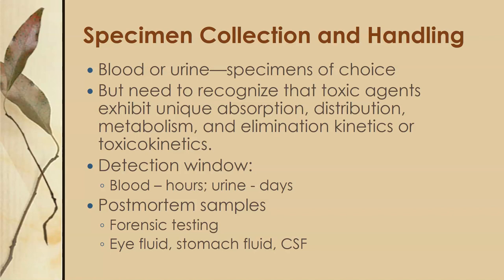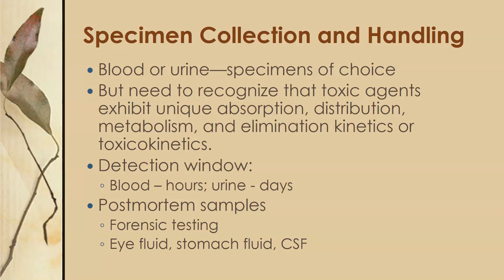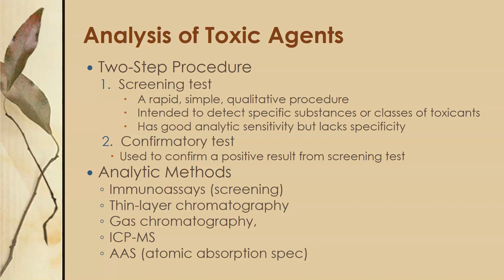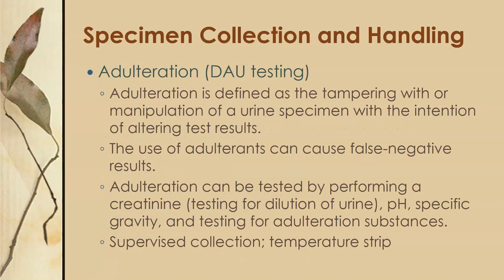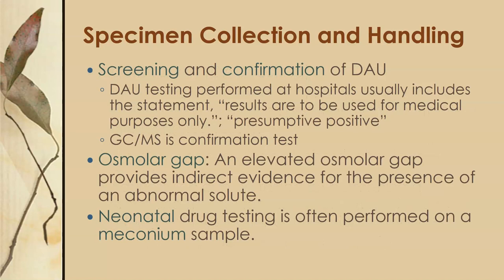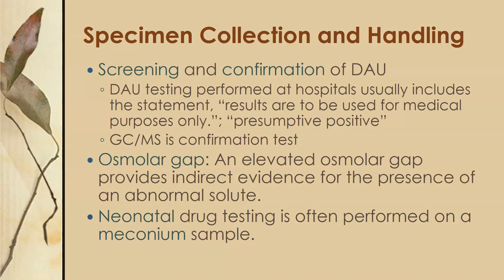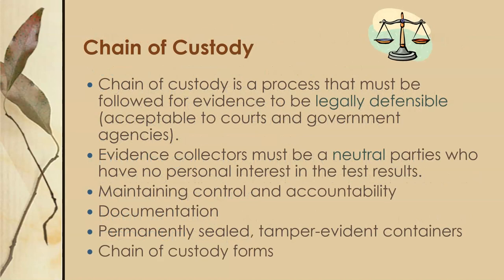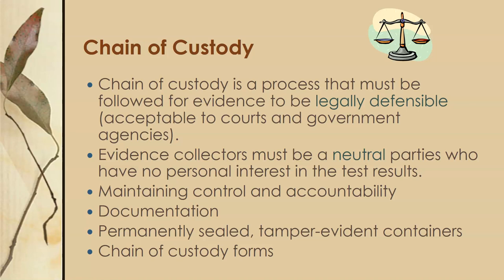Toxicology Analysis Requirements - clin chem review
Analysis requirements for toxicology including specimen requirements, common analytical methods, specimen adulteration and chain of custody. Based on information from the Larson and Bishop clinical chemistry textbooks.